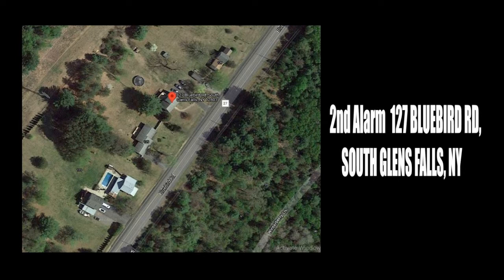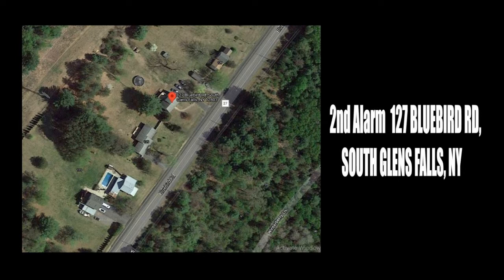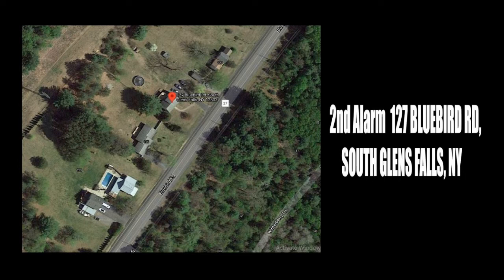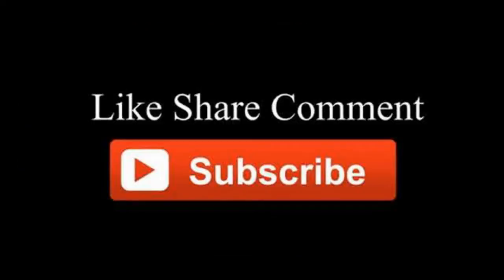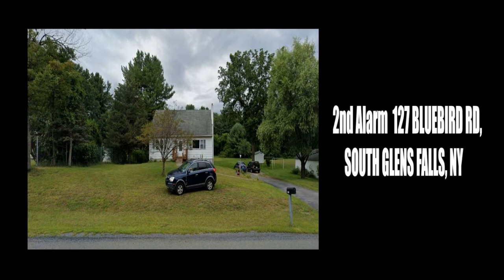Audio of a 2 alarm fire South Glens falls N.Y.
South Glens Falls fire department a make a quick knock
down on a 2 alarm fire at 127 Bluebird road
scfw518 southglensfallfire this audio id not in real time